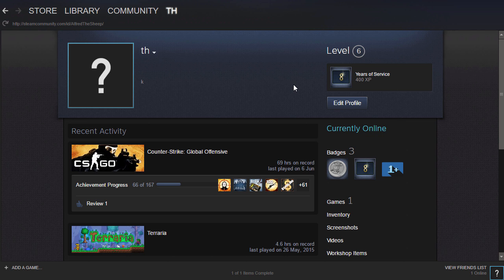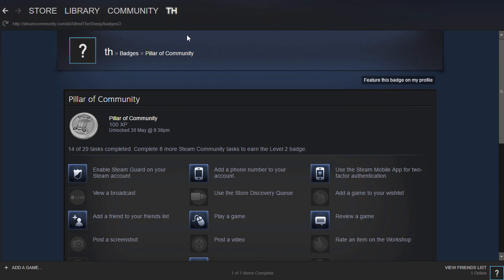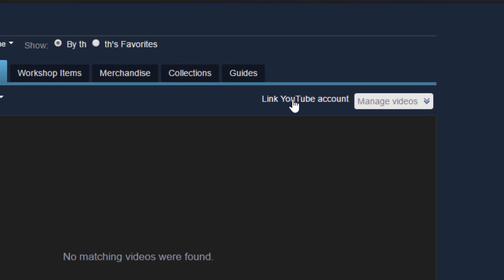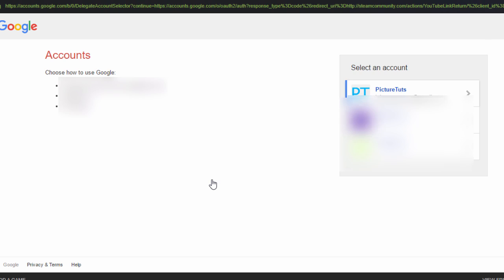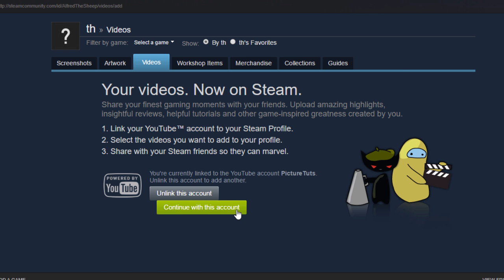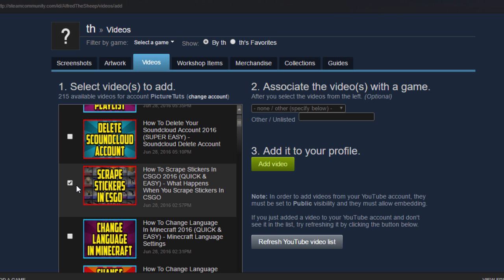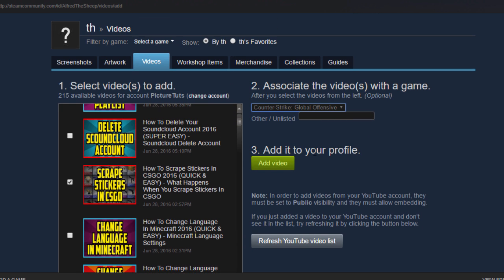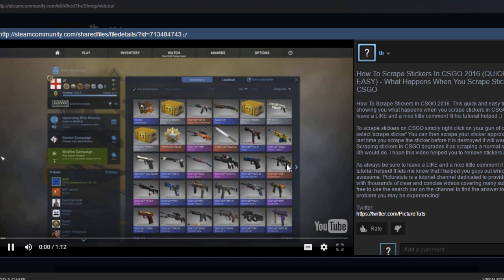How To Upload A Video To Steam 2017 - Steam 'Post A Video' Pillar of Community Achievement Youtube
How To Upload A Video To Steam 2016. This tutorial will show you how to get the steam 'post a video' pillar of achievement progression by uploading a youtube video to steam.

To upload a video to steam using youtube simply go to your steam profile and then select your videos tab. From here you can link your youtube to steam and once done you can choose to upload your youtube videos to your steam profile.